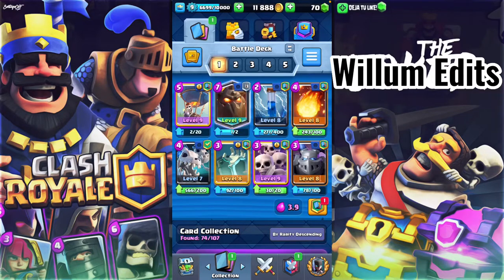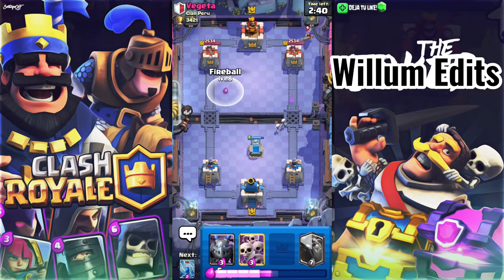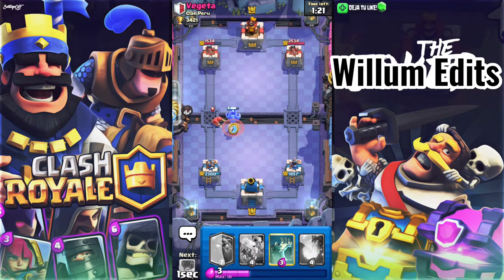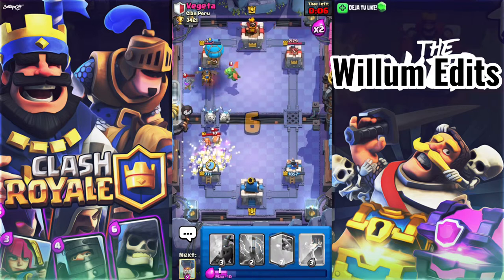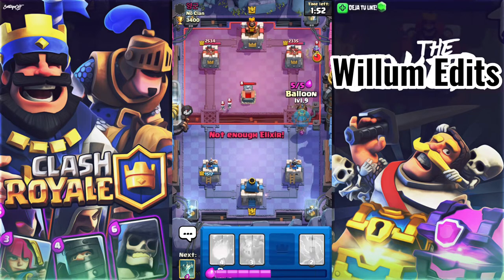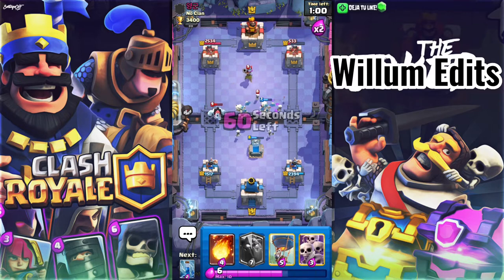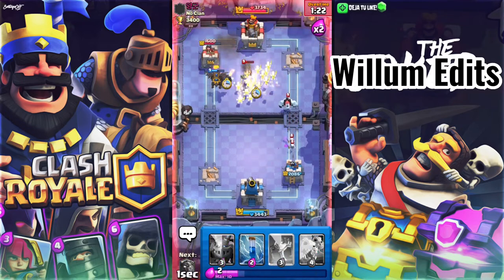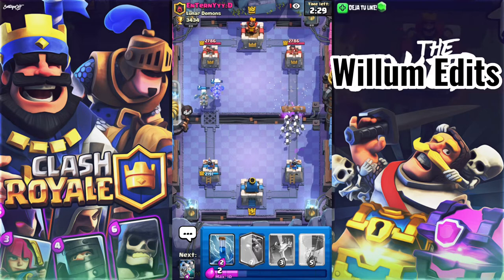New Op Lava Loon deck? Able to beat orange juice gaming?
In this insane video I play as if I was orange juice gaming and I love the deck lava loon in clash Royale. I get an insane win streak and play against a hog cycle 2.6 Player. join me In my YouTube journey of rating clash Royale decks. I can upload quicker than dream can beat Minecraft in a manhunt.